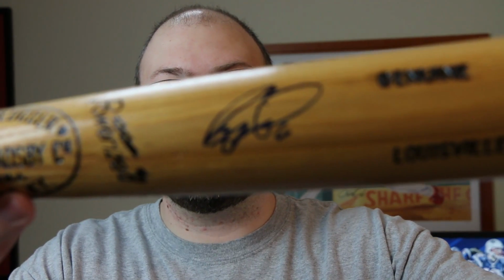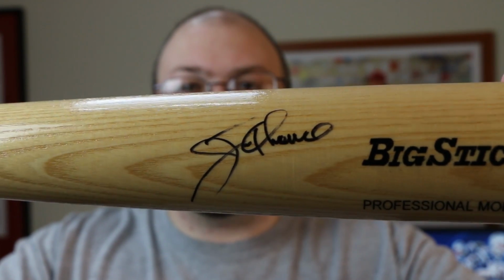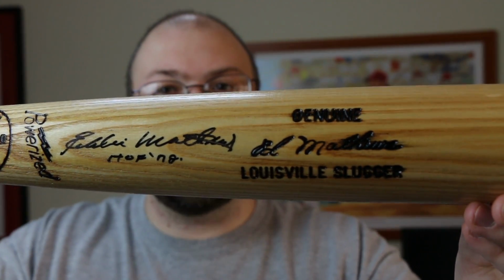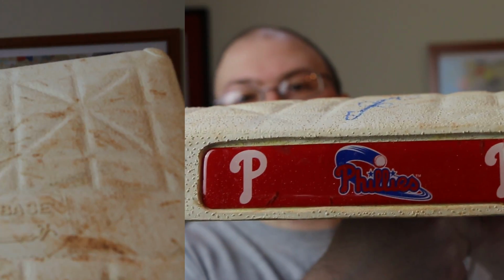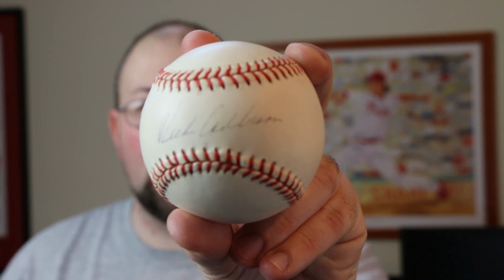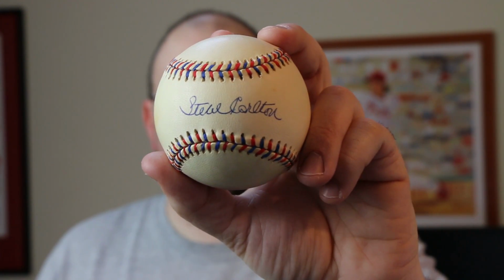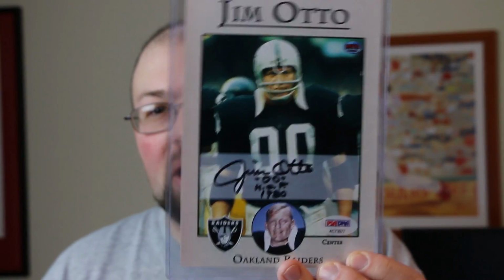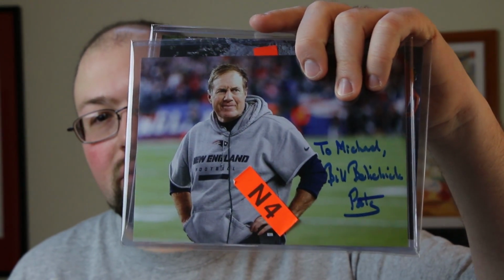PSA/DNA Signed Memorabilia Submission Reveal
PSA/DNA had a half price sale on autograph authentication at a public event in New Jersey,  the results are reveal in this video